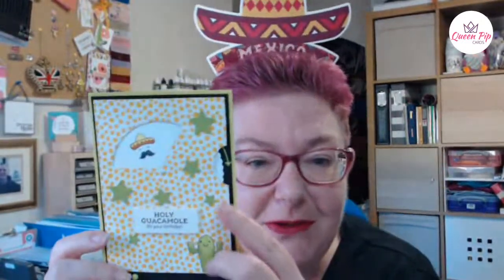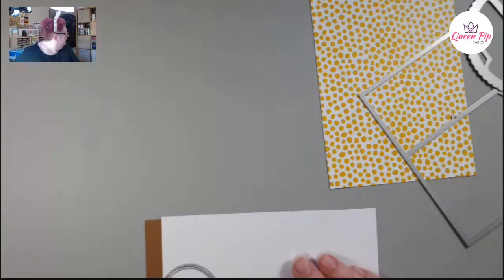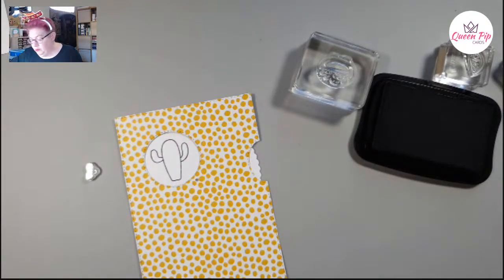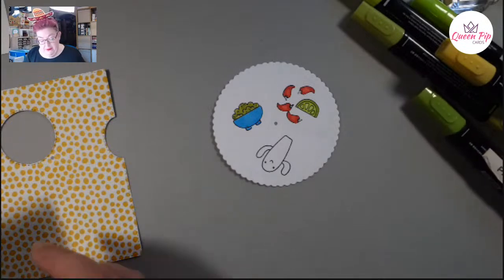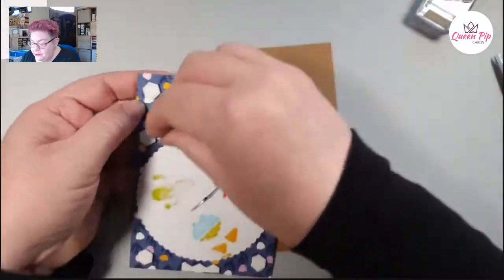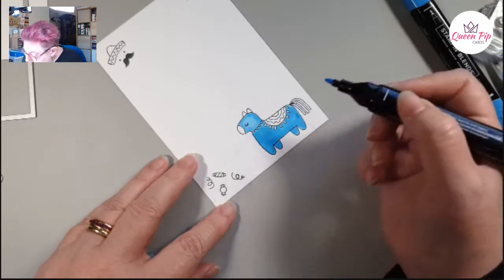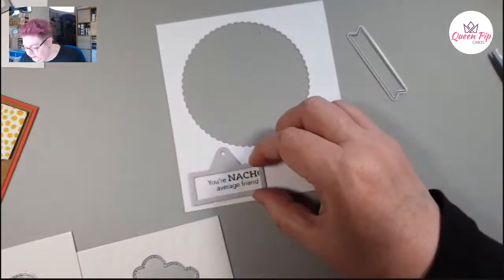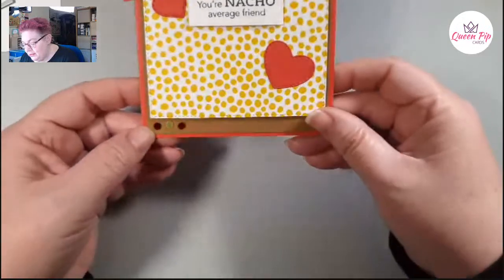Making Easy Spinner Cards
Spinner cards! So fun, you have to play with them - you can't help spinning it! It really is great to Give it a Whirl!!!
I’m so happy and proud to be in/heading to Mexico next year to celebrate earning the 2024 Stampin’ Up! Incentive Trip! Even though I was able to achieve this, it required tremendous work and effort! Stampin' Up!

(then select your country).

🎁🛒🕓Are YOU a NEW Card Maker & Want to Learn More?  Save time & money? Go from Beginner to Confident card maker in 4 easy steps!

❤😍❤Thank you for your support - it means the world to me.

Thank you & crafty hugs, Pip x